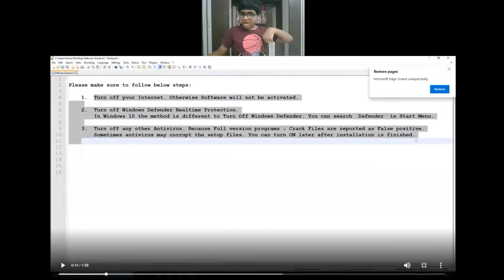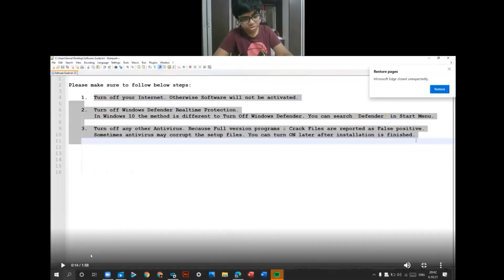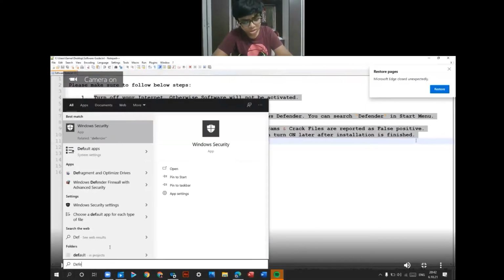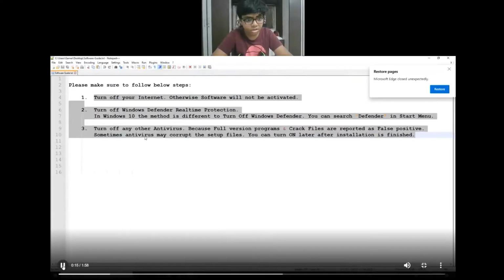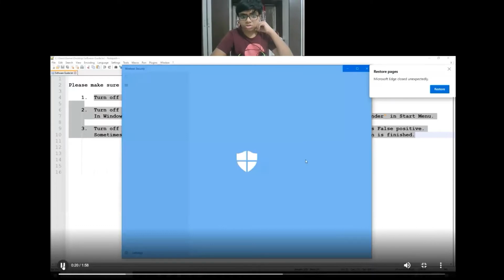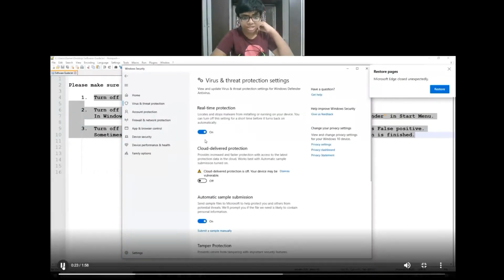Tutor Dhvanay Animate CC How to install animate cc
See this link and see the video of animate cc that how to install it
The is the link that to download the animate cc classic version 2018